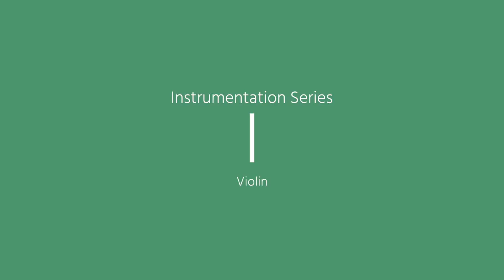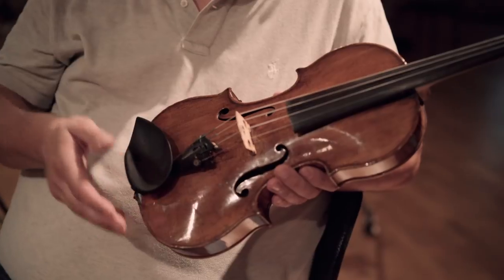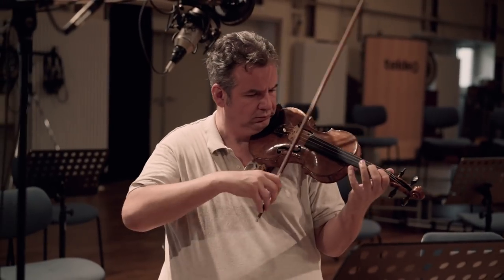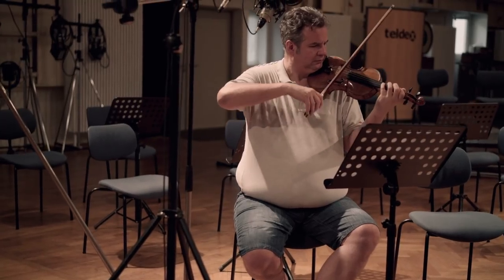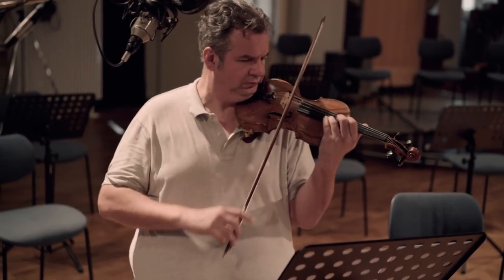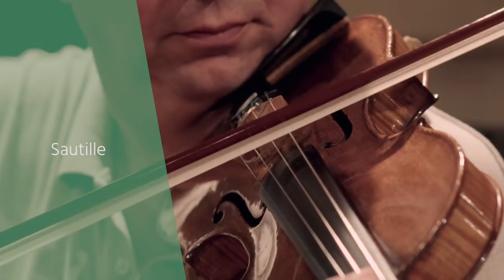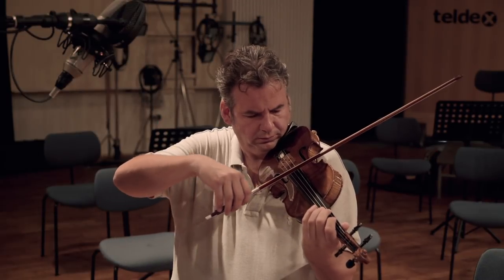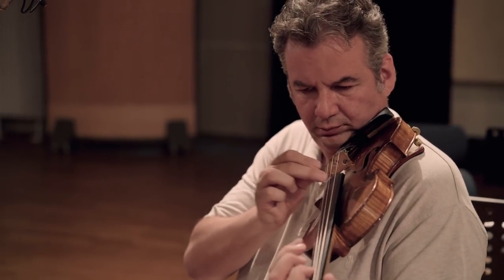Violin - David Newman Instrumentation Series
David Newman talks about the Violin to which David has a personal connection. In his twenties he played the violin as a studio musician for 20th century fox and countless movies.

This is the Orchestral Tools Instrumentation Series. Together with composer legend David Newman we will give you a closer look at the instruments of a symphonic orchestra. We will talk about the components of the instrument, its role in the orchestra and the common playing techniques. Episode I - The Violin.